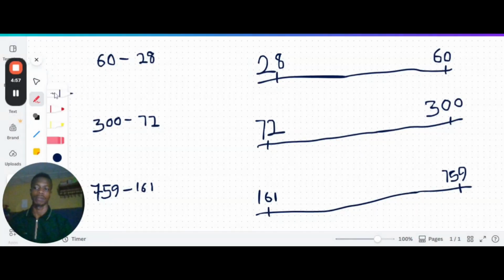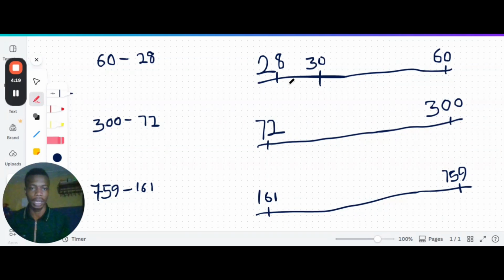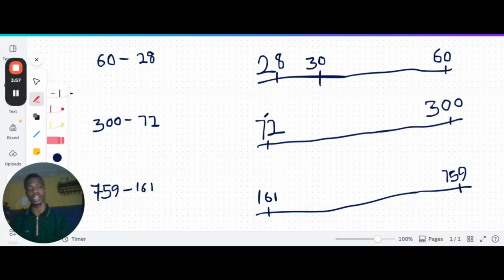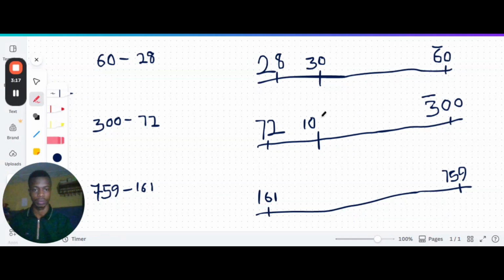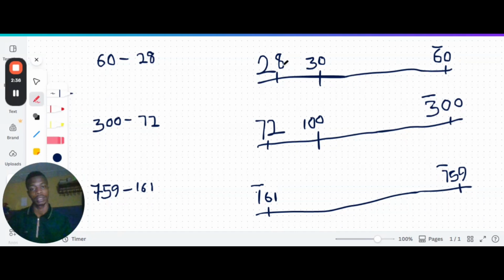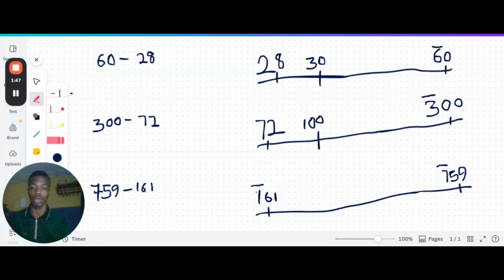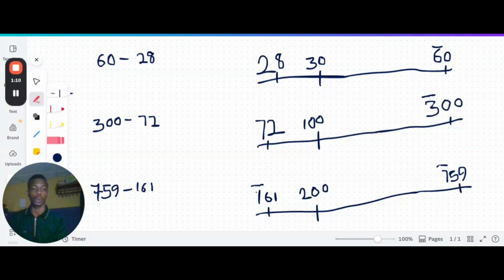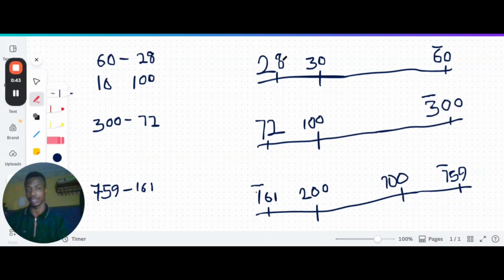Subtraction Made Easy (part 2)